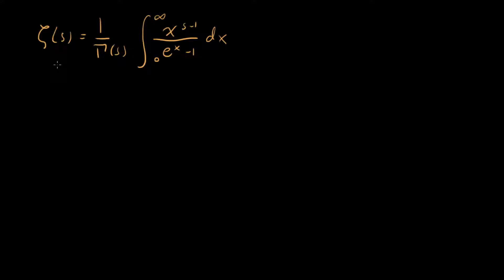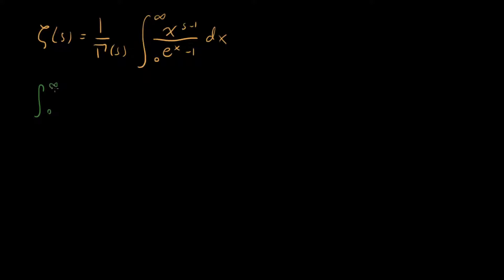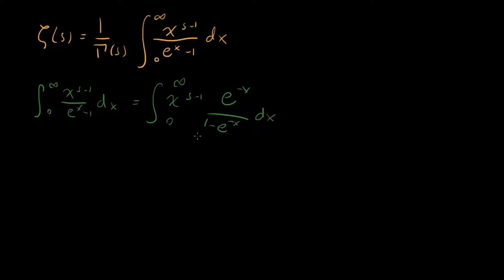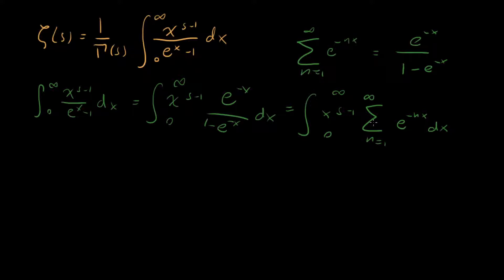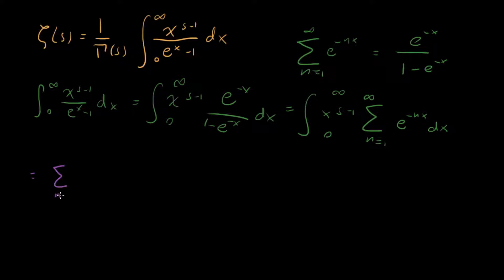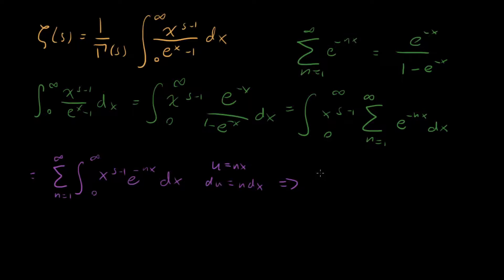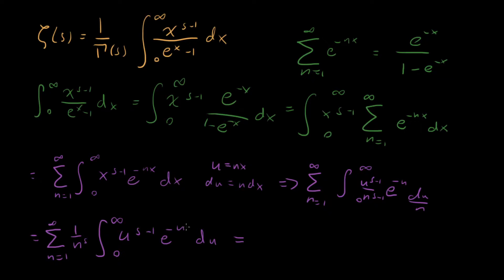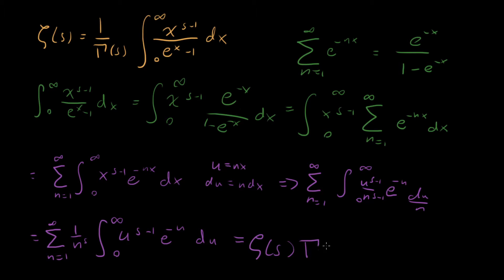Integral Representation for the Zeta Function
In this video I derive an integral representation for the Riemann Zeta function.